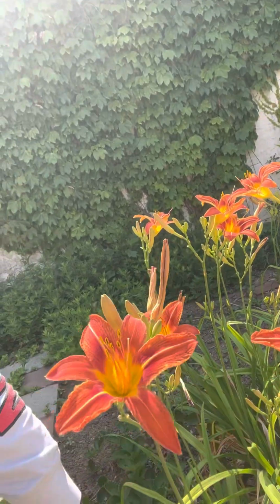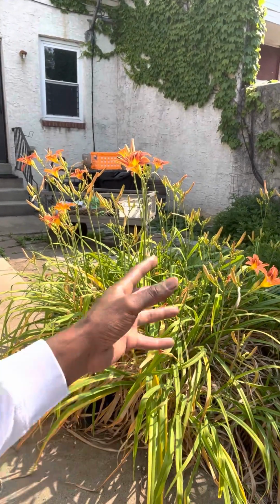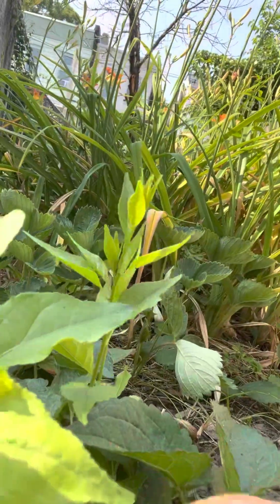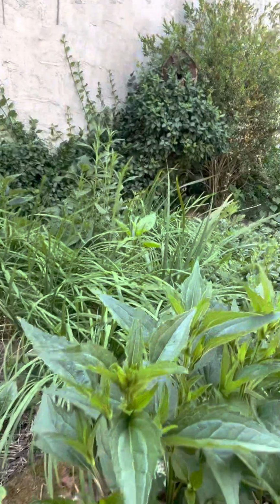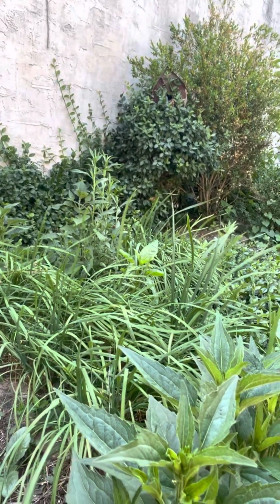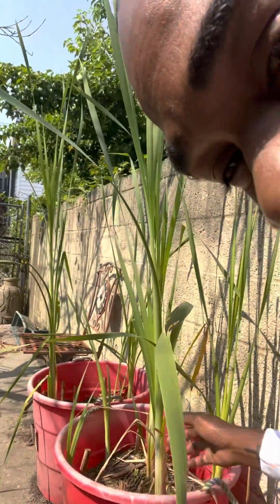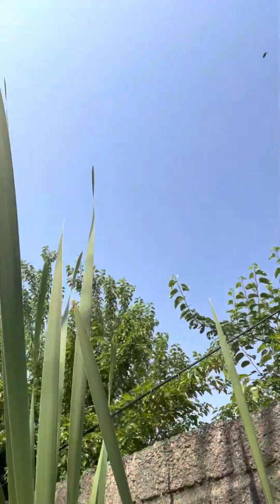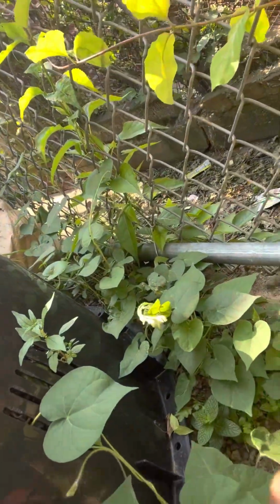LOOK 👀 AT WHAT I FOUND IN MY GARDEN!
DON’T JUDGE ME YALL! The garden is a mess and NEEDS some tending to, but look at the treasures found in the mix!